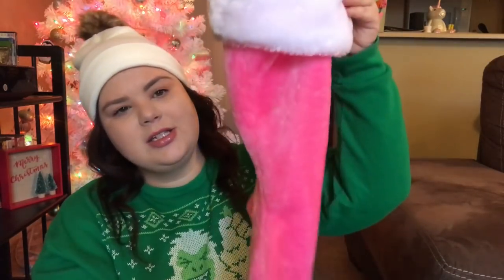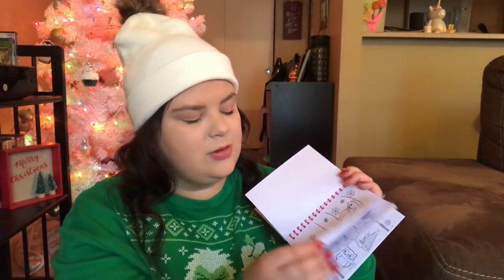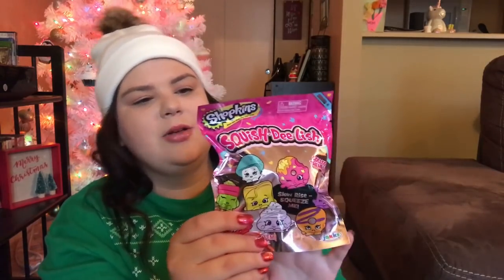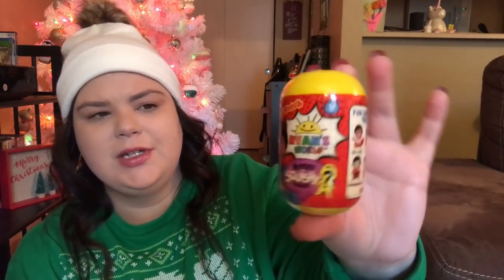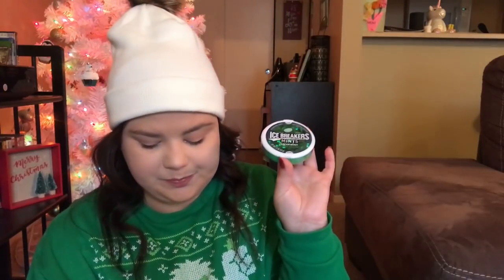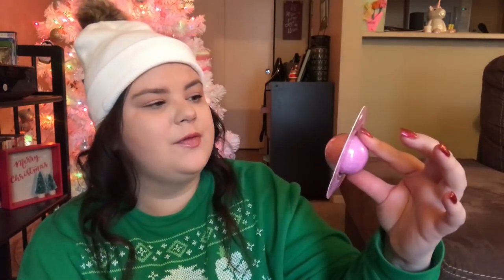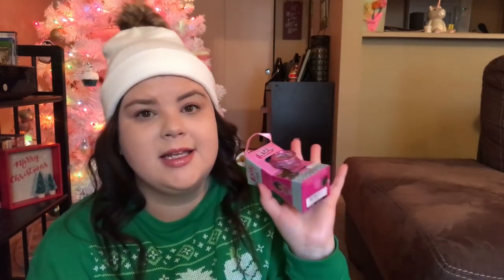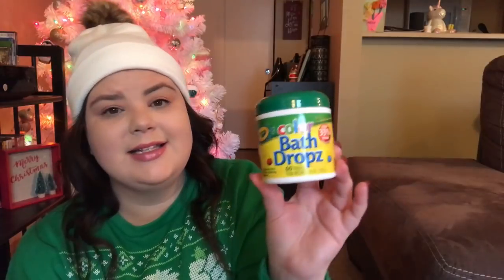WHAT'S IN MY KIDS STOCKING 2018! | VLOGMAS DAY 11 🎅🏻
*WHAT'S IN MY KIDS STOCKING 2018* --

**WHAT I GOT MY KIDS FOR CHRISTMAS 2018* --

- Fitness Instagram: crystalgetsfit_xo